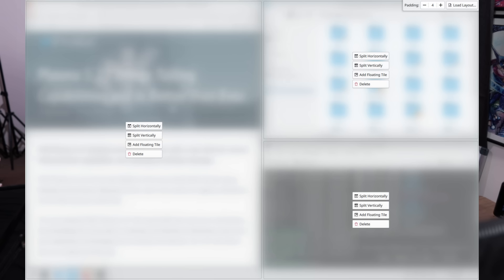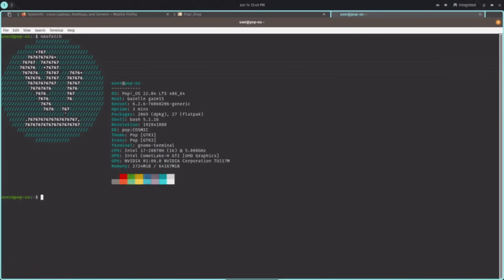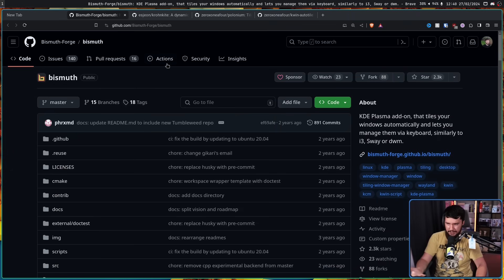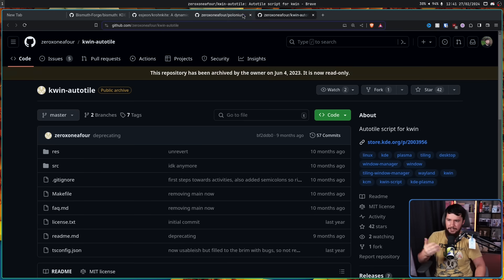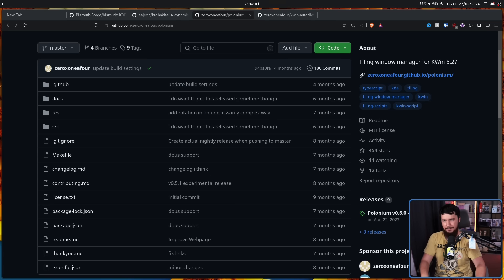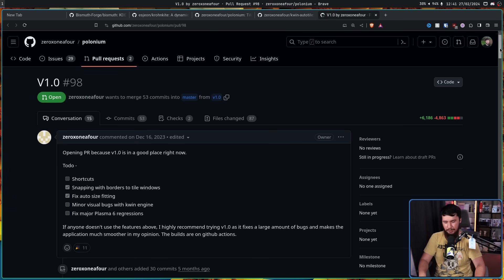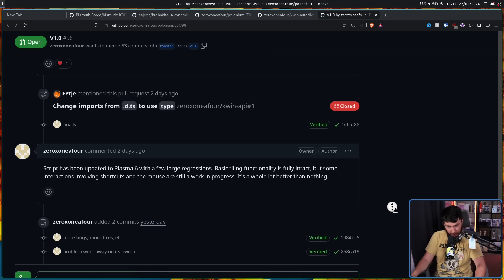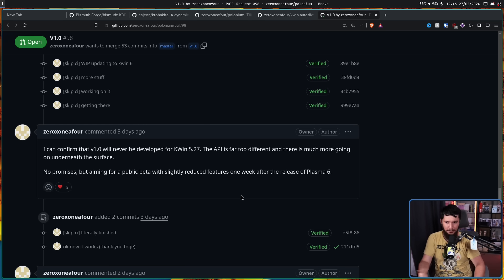I'm Switching To KDE Plasma 6 But...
It's almost time for KDE Plasma 6 to come out and I'll absolutely be swapping over to it but I do have a few concerns for my personal workflow that I wanted to put out there in case others are planning to give it a look.

Credits
🎨 Channel Art:
Profile Picture: